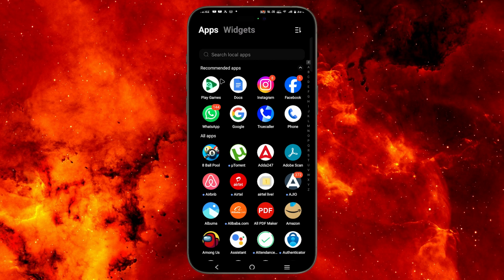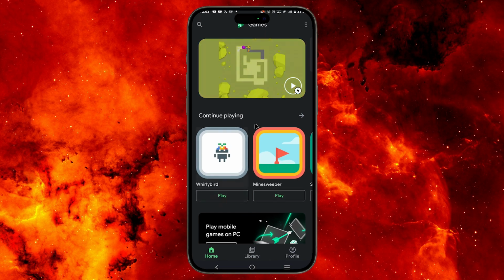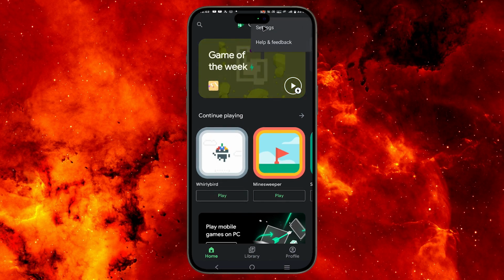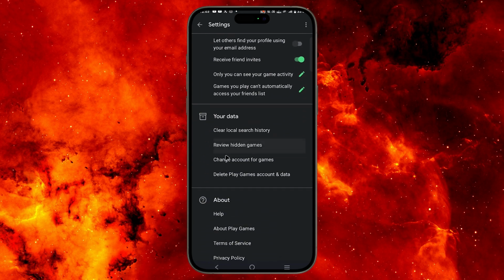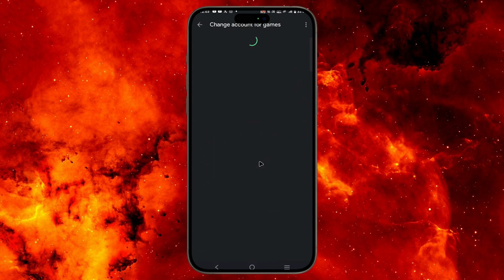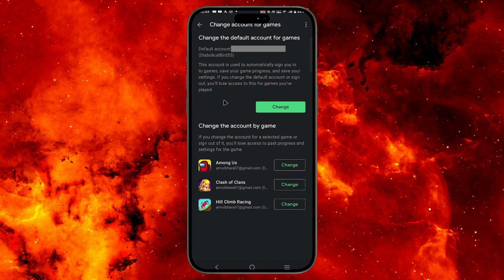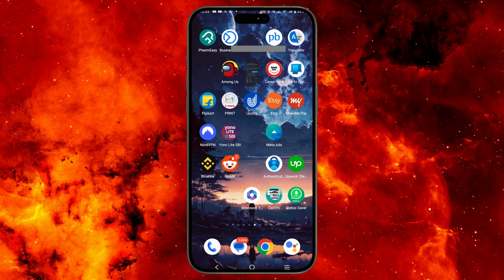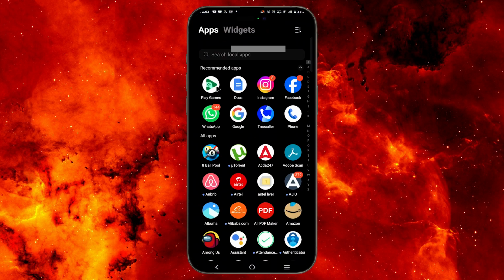How to Transfer Google Play Games Data to Game Center 2024